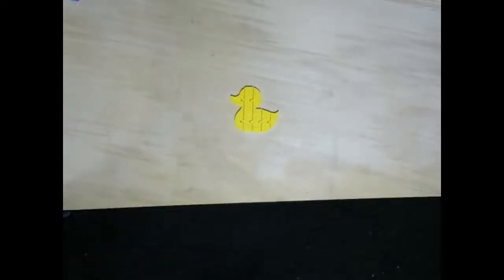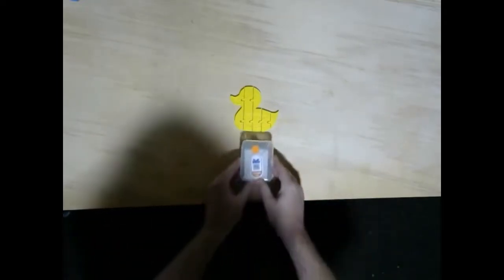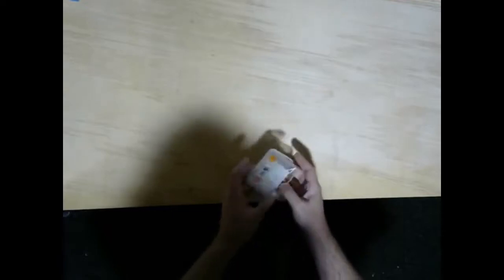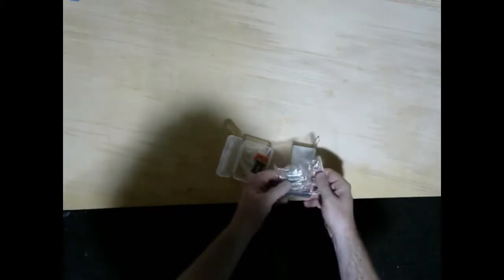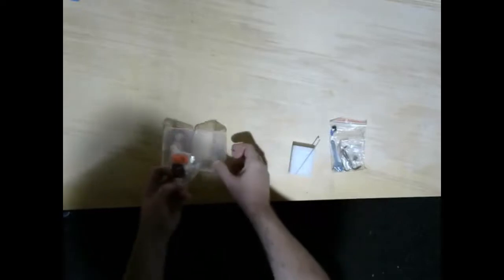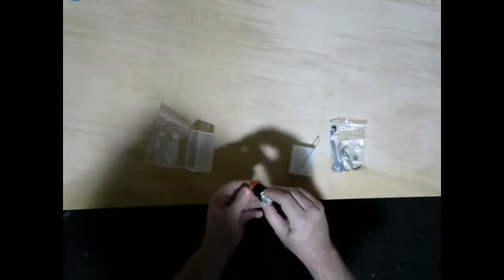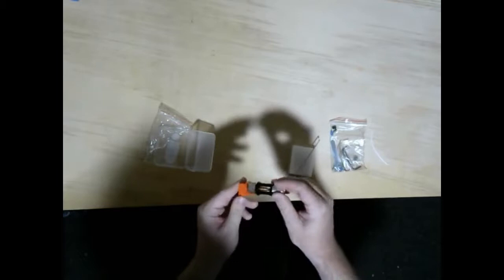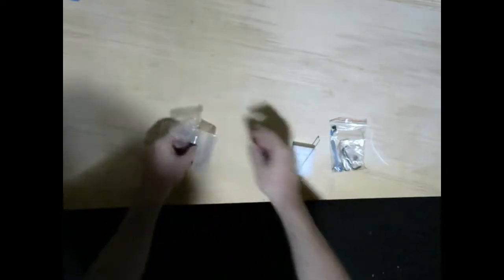3dp: Dragon Hot End unboxing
Unbox a TriangleLab Dragon Hotend and show what is in the package. No review, no opinion. Potato camera.